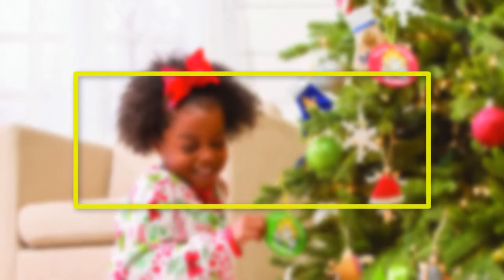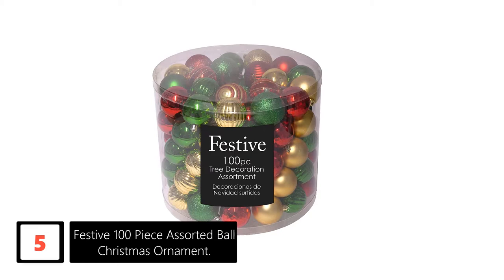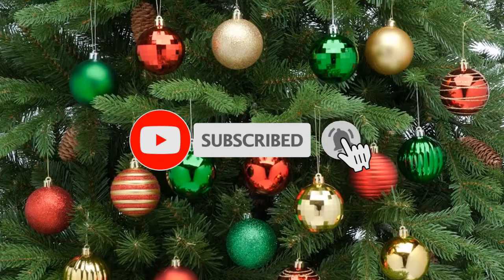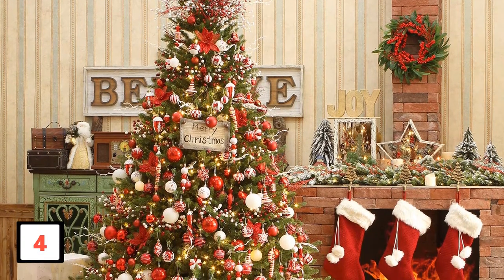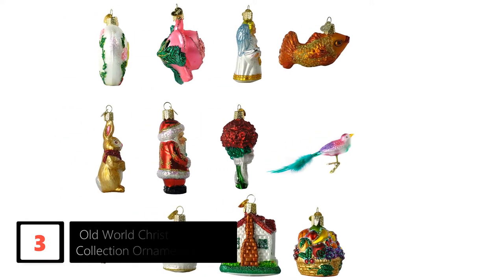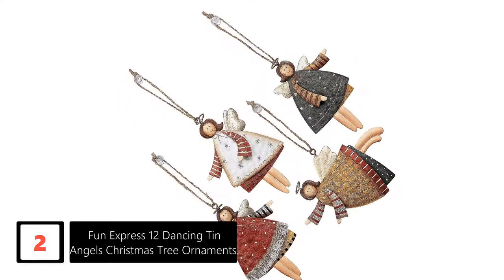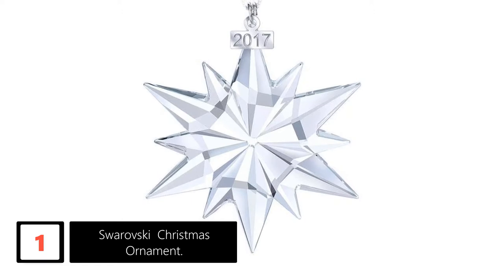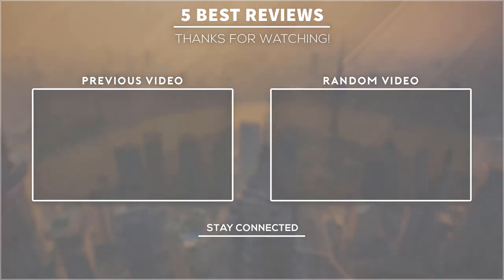Top 5: BEST CHRISTMAS ORNAMENTS IN 2024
5.   Festive 100 Piece Assorted Ball Christmas Ornament.

4. Sea Team155-Pack Assorted Christmas Ball Ornaments.

3. Old World Christmas Bride’s Collection Ornament Box Set.

2. Fun Express 12 Dancing Tin Angels Christmas Tree Ornaments.

1. Swarovski  Christmas Ornament.